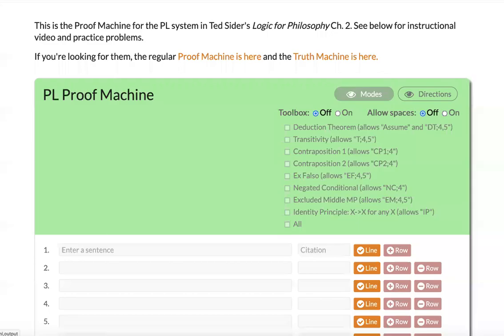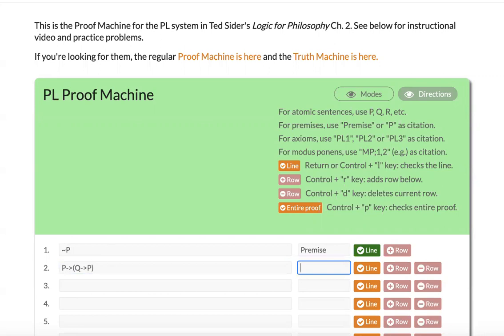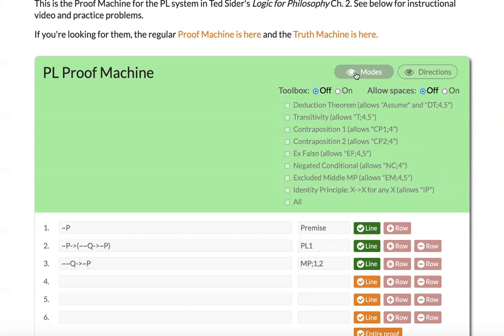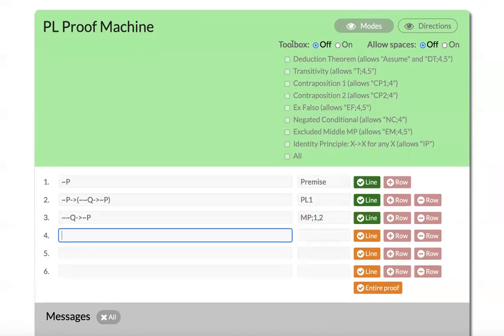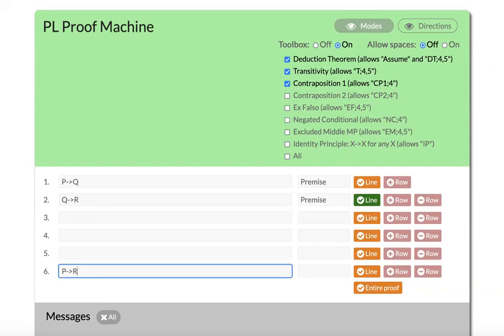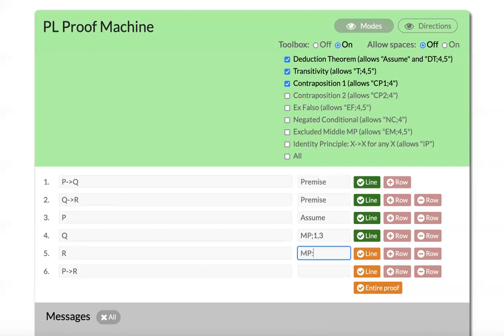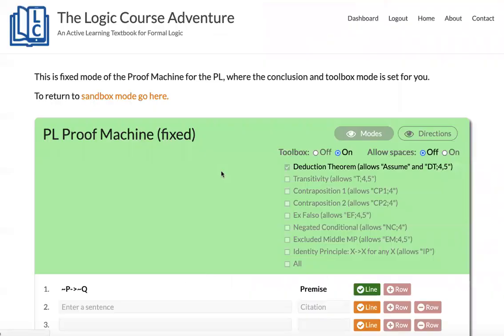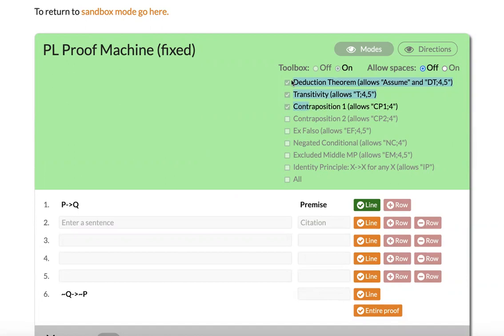How to use the PL Proof Machine for Sider's Logic for Philosophy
Explanation of how to use the PL Proof Machine, proof checking software for the axiomatic system PL in Ted Sider's Logic for Philosophy.